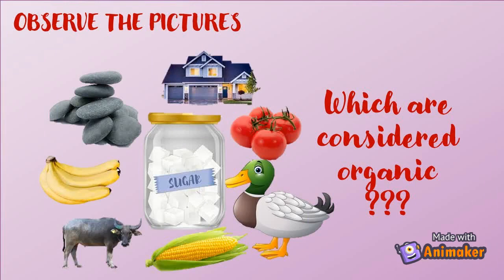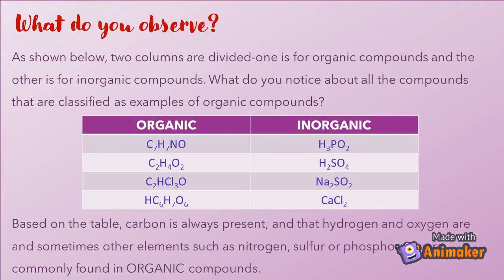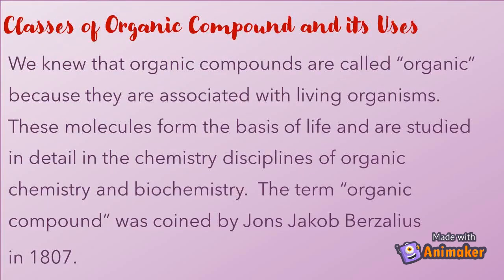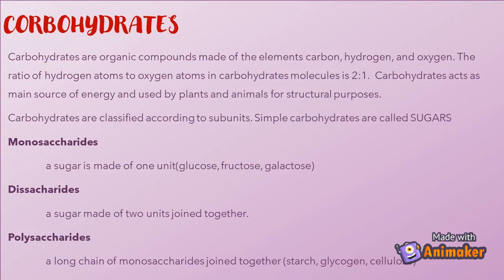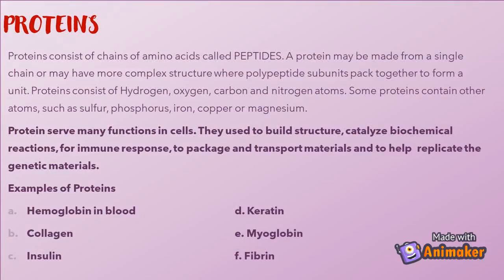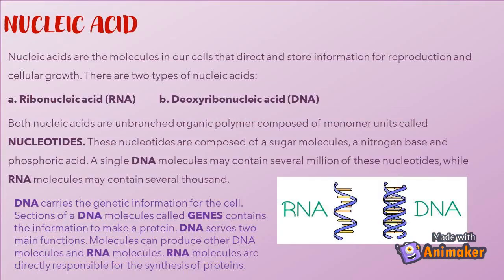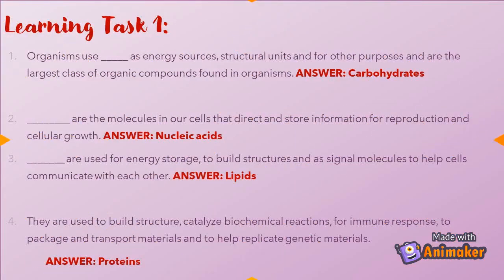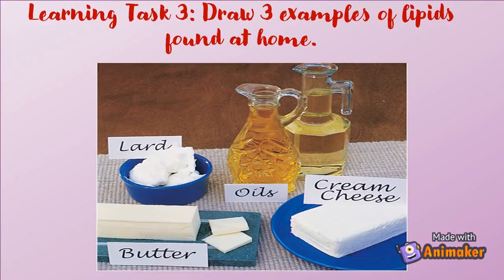SCIENCE 9 QUARTER 2 WEEK 6: ORGANIC COMPOUNDS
To all Grade 9 students. Pivot 4a Modules